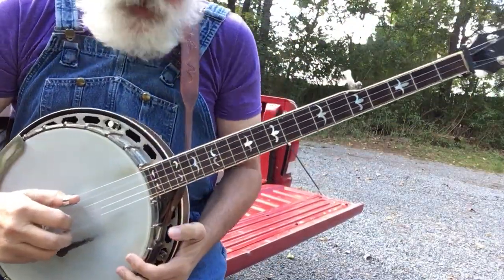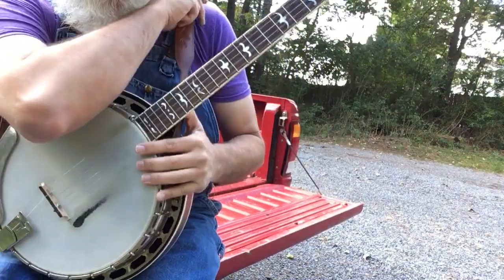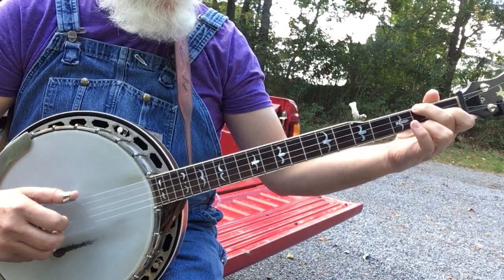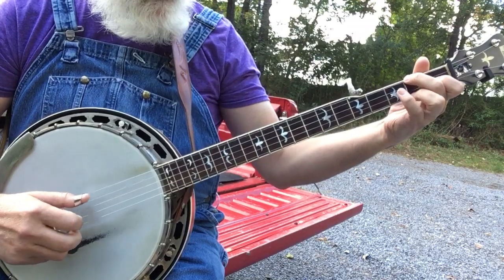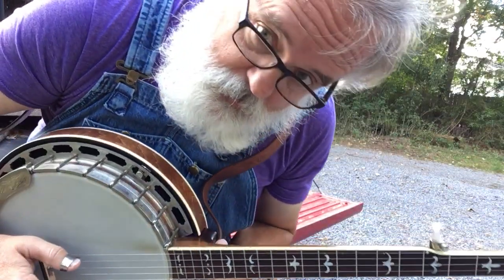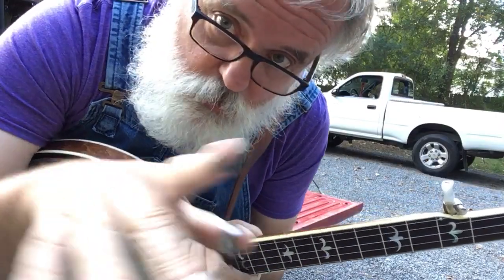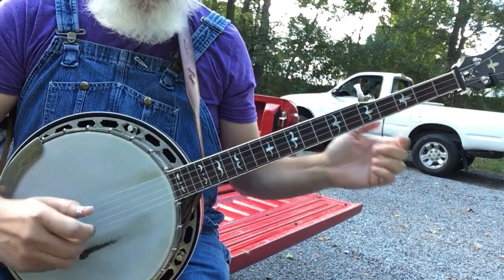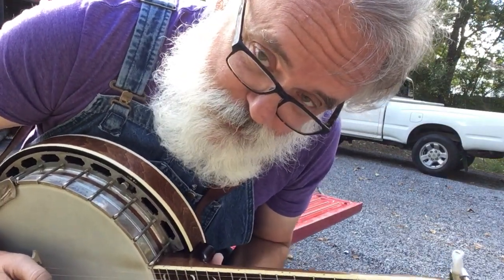Worried Man Blues - Walk Thru - Demo and Ideas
Here's a classic tune that's sure to come up in most jam sessions. It's a bluegrass standard, and it's not a complicated tune to get comfortable with.  If any of this is giving you trouble don't hesitate to review my lesson series.  It'll help, I promise.